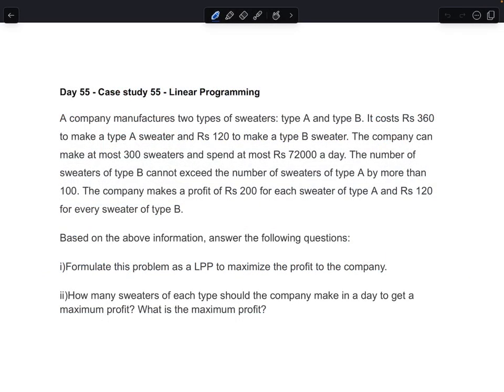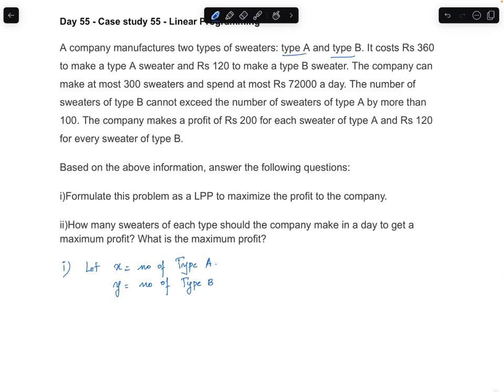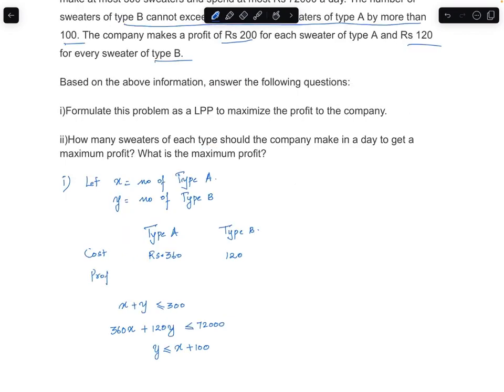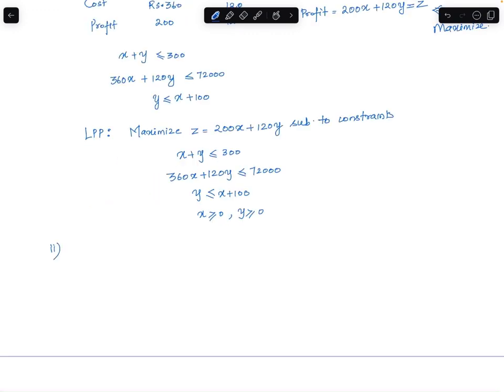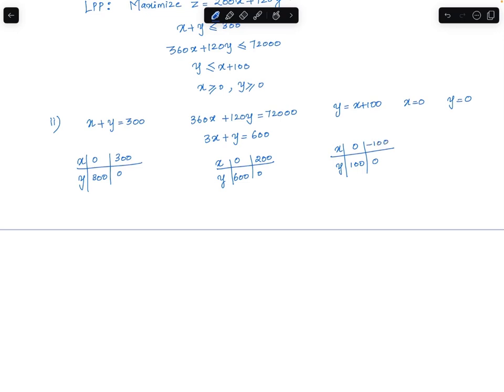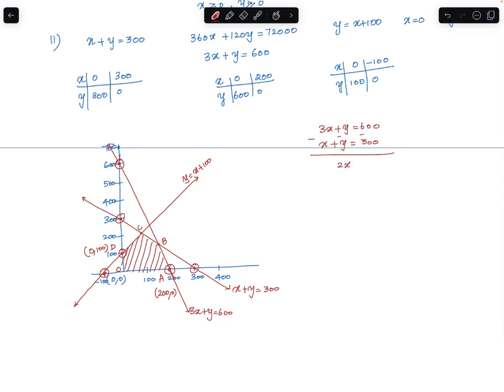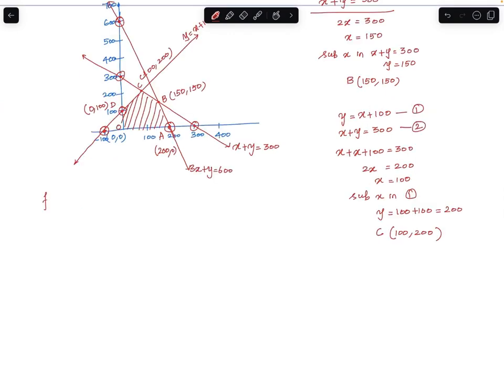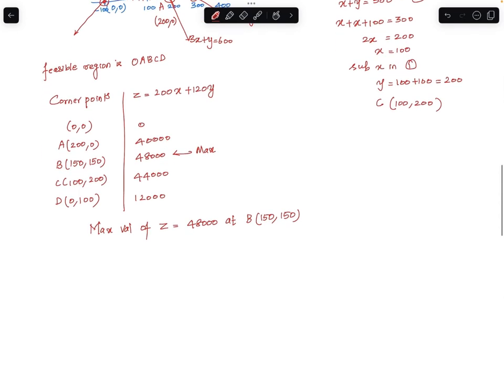CBSE GRADE 12 MATH | DAILY CASE STUDY QUESTION SERIES | DAY 55 | A company manufactures two types